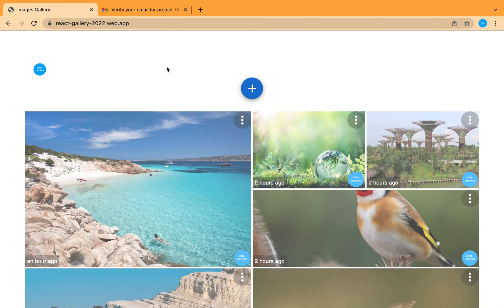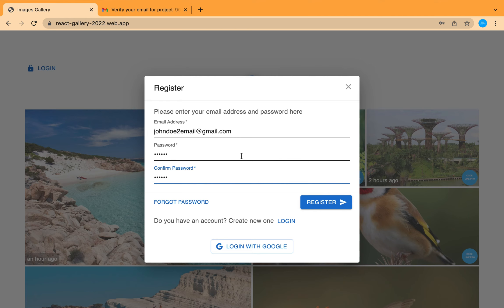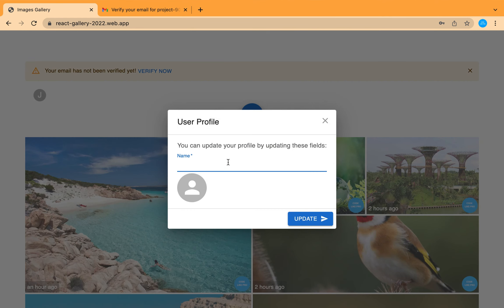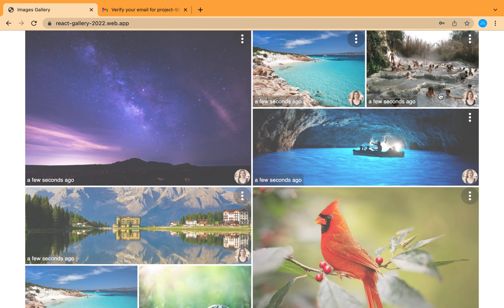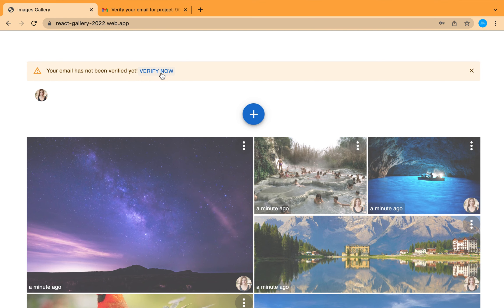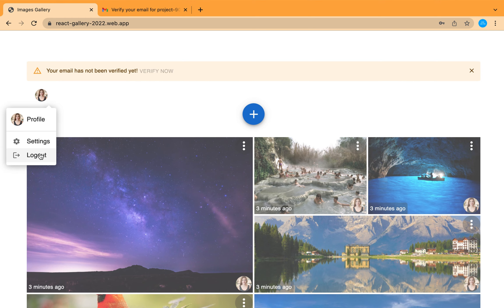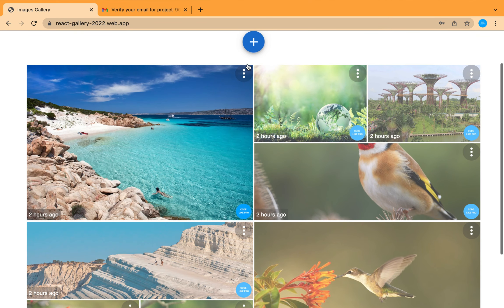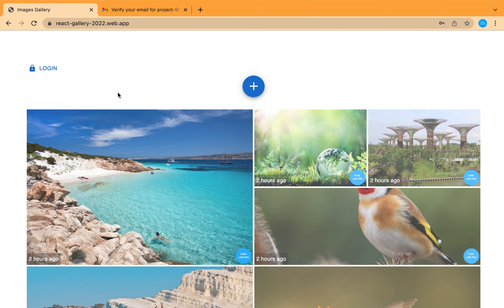React Firebase v9 project images gallery with uploading multiple images and progress percentage bar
This project created using:
Reactjs
Firebase new version 9
Material UI (MUI with SX)
simple-react-lightbox
uuidv4
and env-cmd to deploy environmental variables into firebase hosting